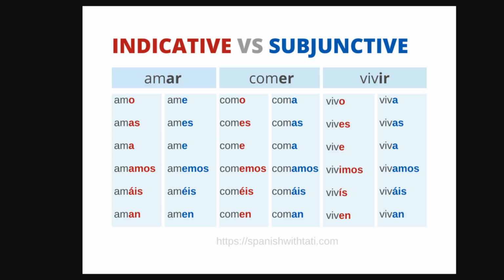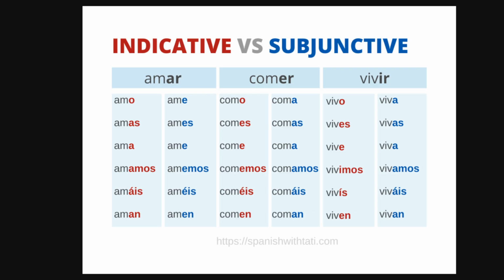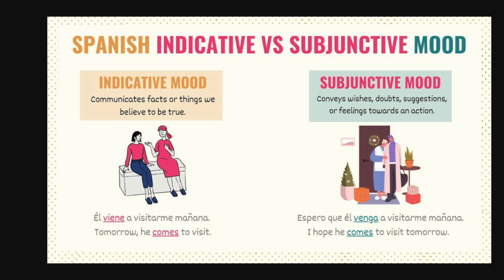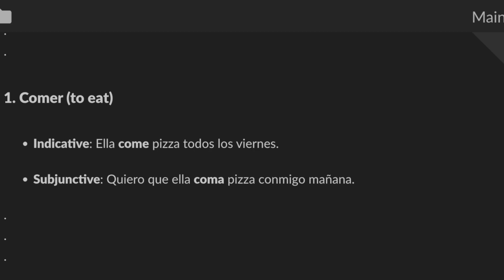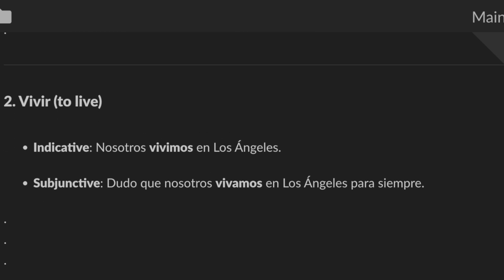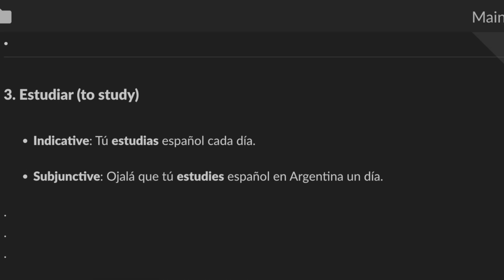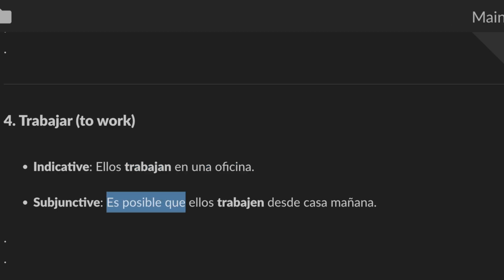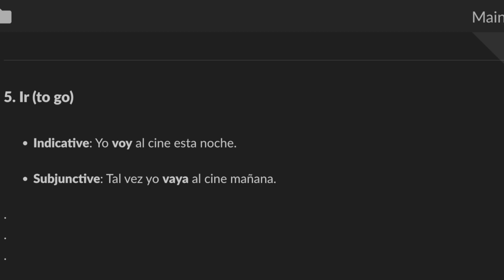Indicative vs Subjunctive Present Tense | Learn Spanish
Understand the difference between the Indicative vs. Subjunctive Spanish Present Tense in this video! We learn the difference in 3 different ways:

1) Understanding the vowel swap at the end of verbs
2) Understanding the context in which the subjunctive is used
3) Playing a short, fun game to test your knowledge!